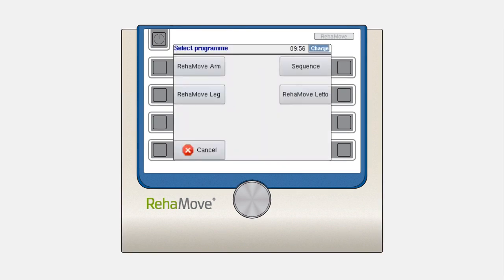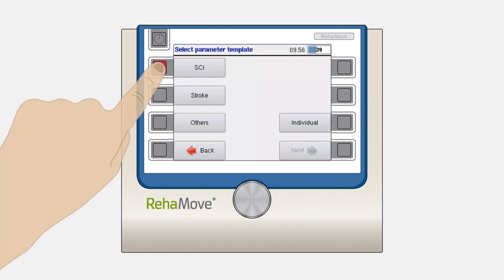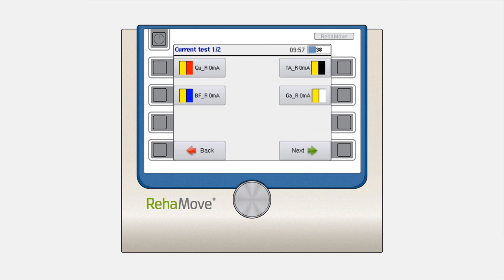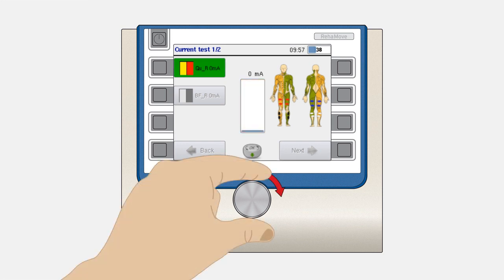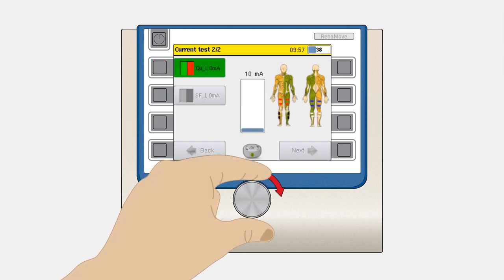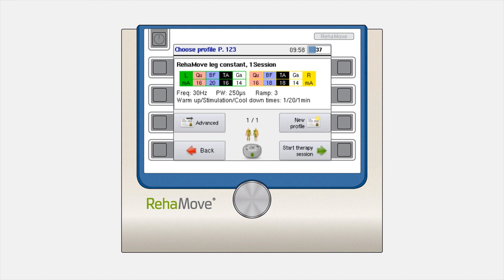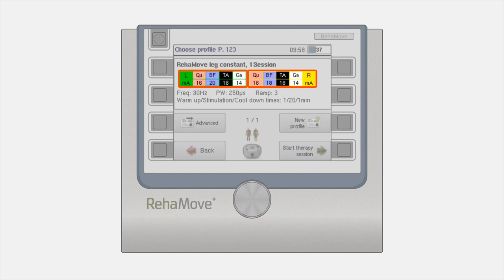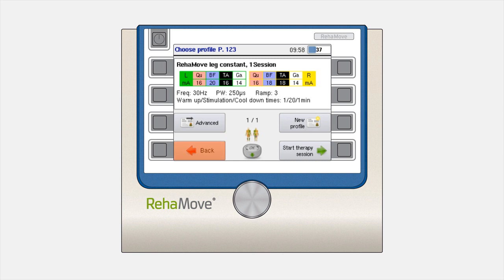08) RehaMove 2 Parameter-Templates-Overview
This Video Tutorial will give you an overview about the parameter templates during RehaMove Training. In addition you will find explanations the current test and how you can save the profile for the next training.